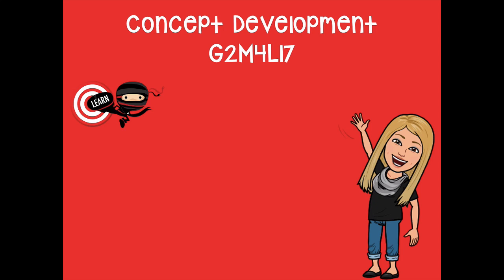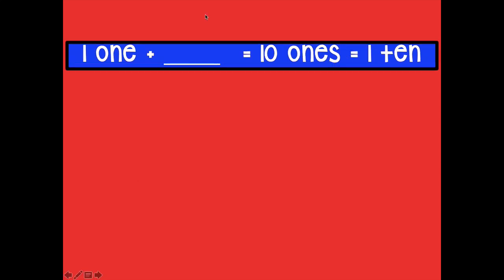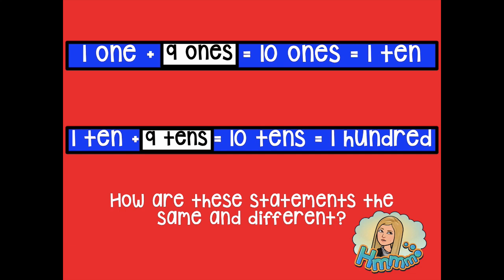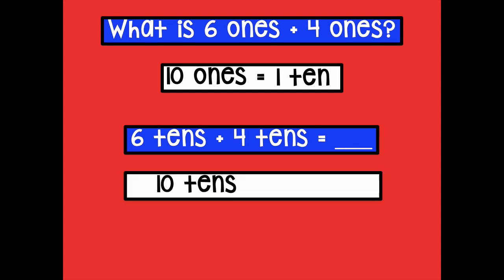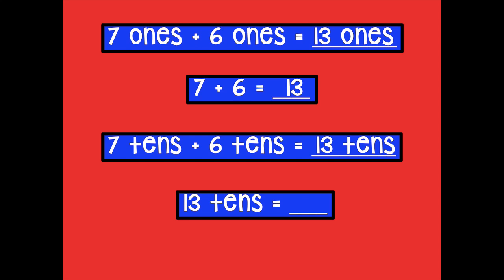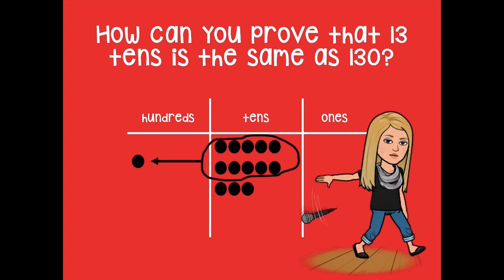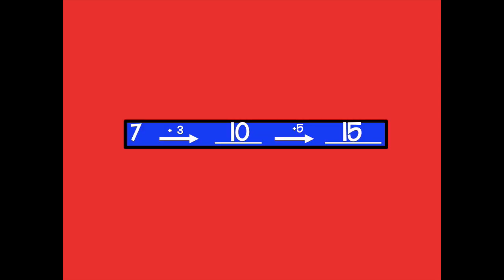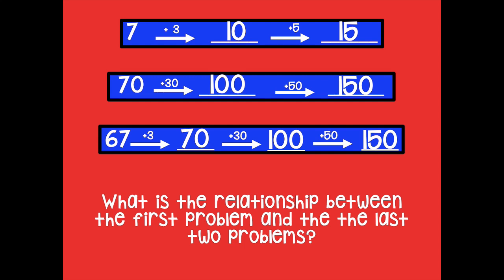Grade 2 Module 4 Lesson 17 Concept Development NEW